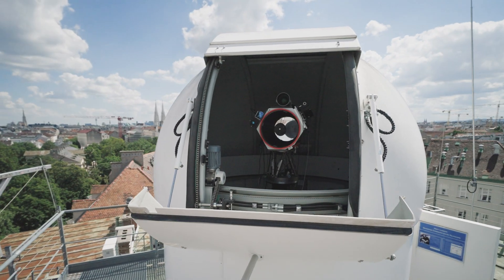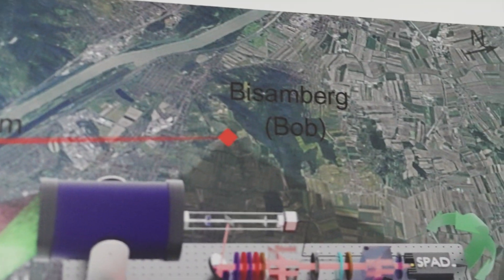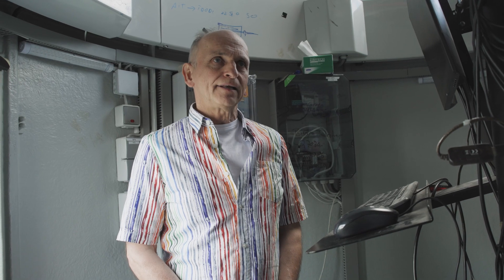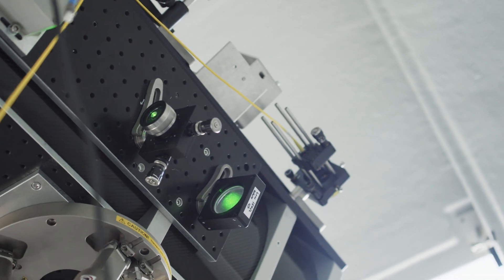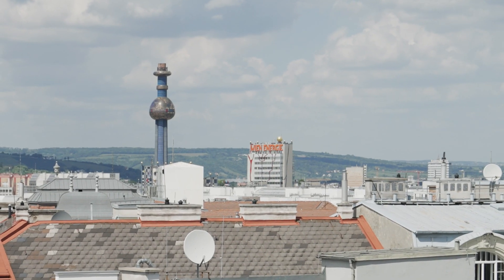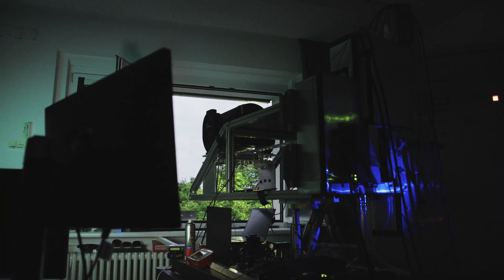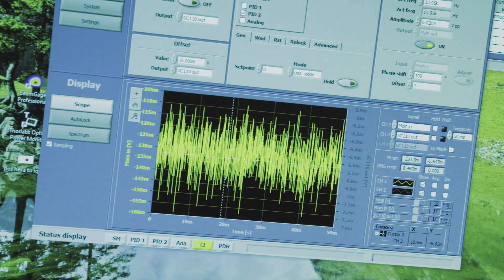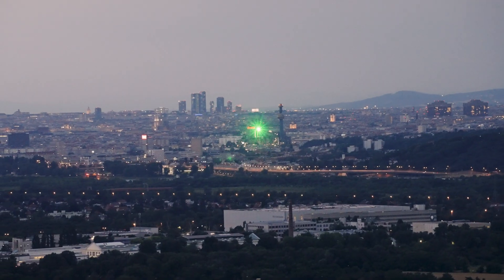Zeilinger Group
The goal of our group is to experimentally demonstrate unique and counterintuitive phenomena of quantum physics and investigate their consequences not only for the foundation and interpretation of quantum mechanics but also for the development of potential future applications in the field of quantum communication, quantum information processing and also in biology. We therefore mainly realize novel photonic quantum states based on polarization entanglement, orbital angular momentum entanglement, Greenberger-Horne-Zeilinger entanglement and various types of high-dimensional multi-particle entanglement. This is complemented with an experiment that uses Bose-Einstein-Condensates based on metastable Helium.